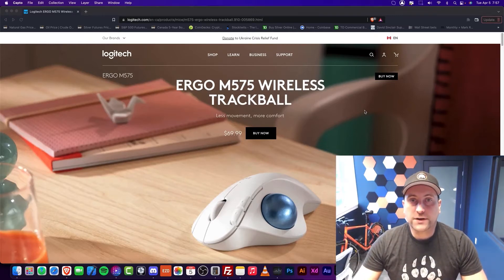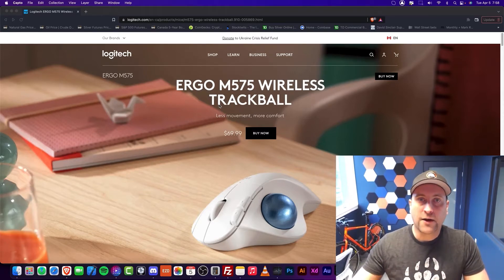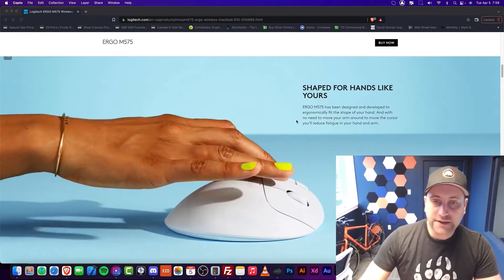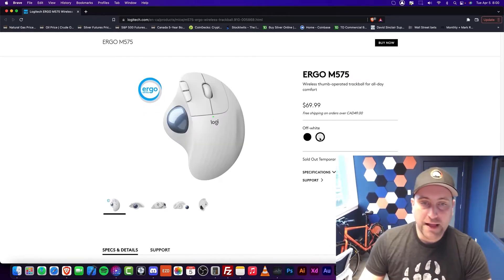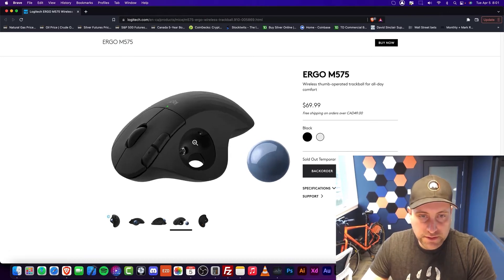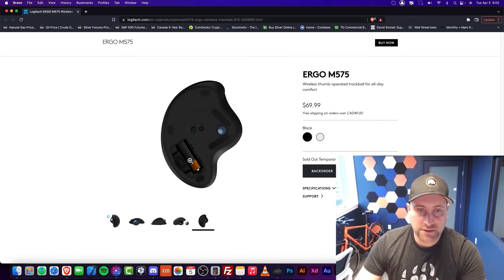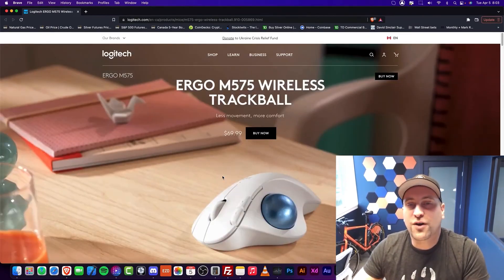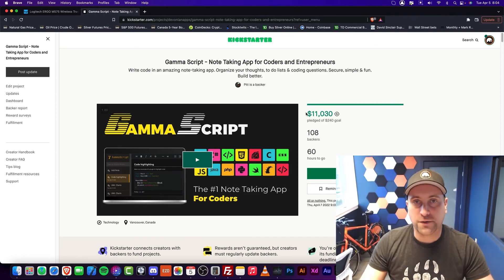ERGO M575 Wireless Trackball REVIEW Video - Talking About Trackball Mouse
00:00 intro
00:13 Trackball Highly recommended
01:00 Talking about Trackball/Repetitive stress
02:00 Features
03:00 Looking at pictures
04:20 Bottom features
05:20 Tech-Specs
06:12 Conclusion
06:23 Talking about our Kickstarter

~John Bura